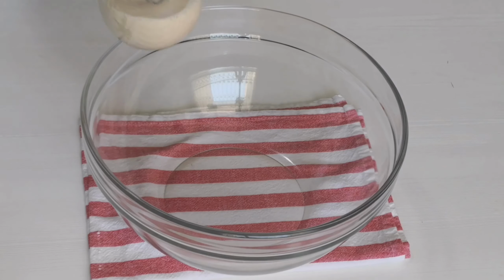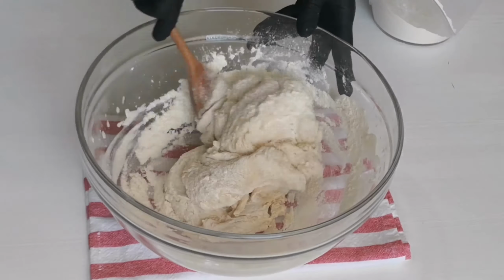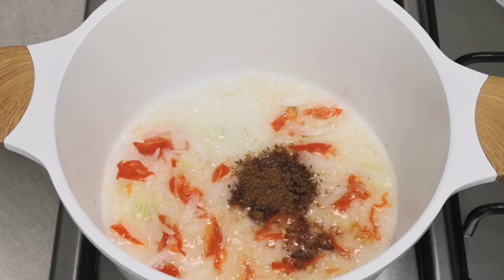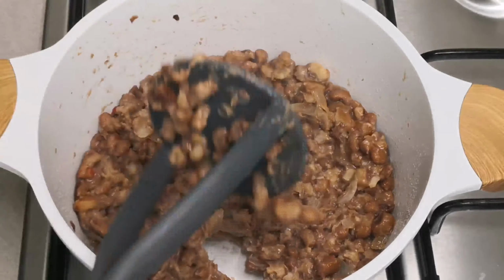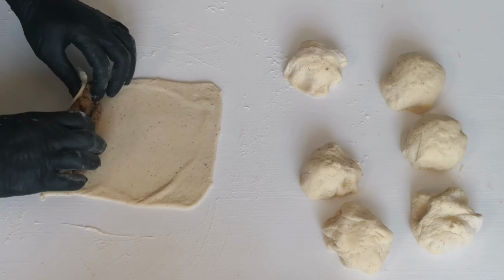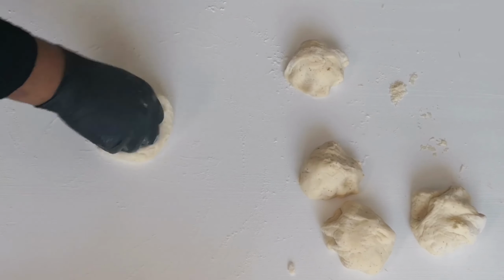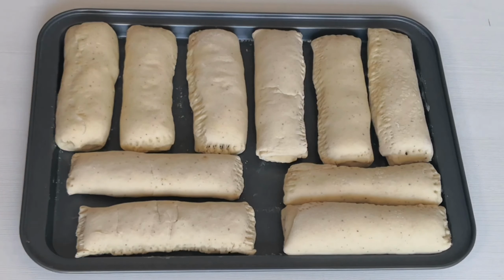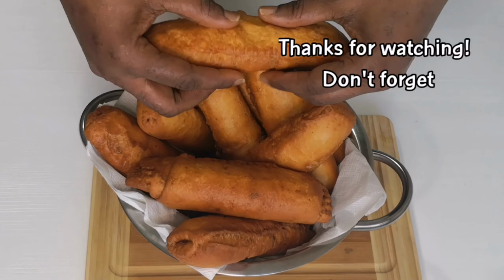How To Make nigerian Beans Rolls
Hello everyone, in today's video I will be showing you how to make beans rolls. it is a delicious snack that everyone can enjoy.

Ingredients:

- 500g of all purpose flour
- 100g of evaporated milk
- 2tbsp of sugar
- half tsp of nut meg
- 7g of baking powder
- cup of warm water
- a pinch of salt
- vegetable oil
- beans
- onions
- scotch bonnet pepper
- maggi

  _____°  . Music credits.°_____